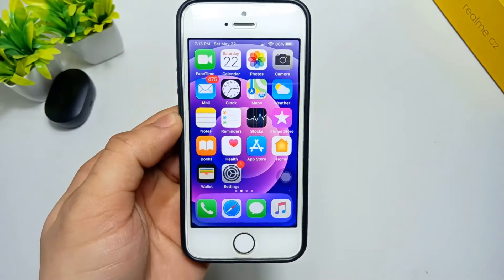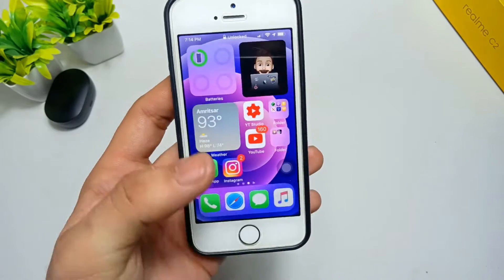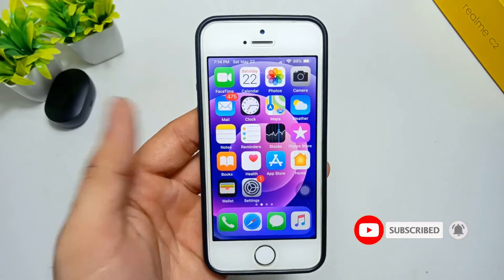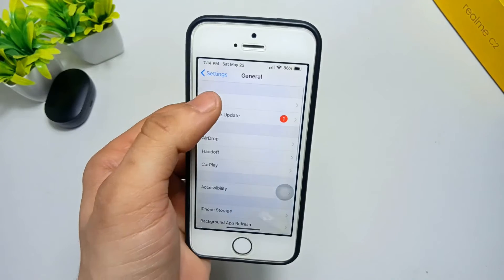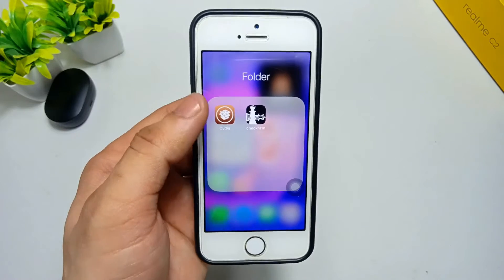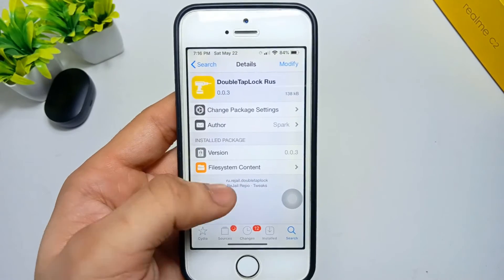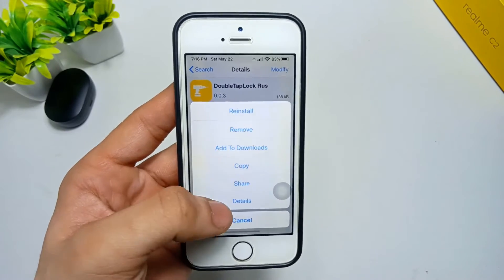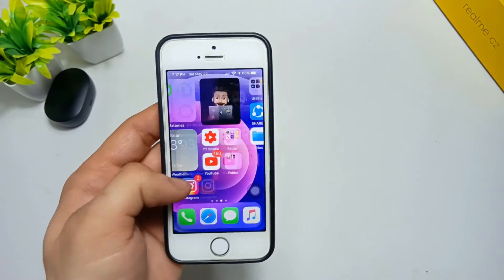iPhone Hidden Gestures - My iPhone Locked When I Double Tap Any Where.